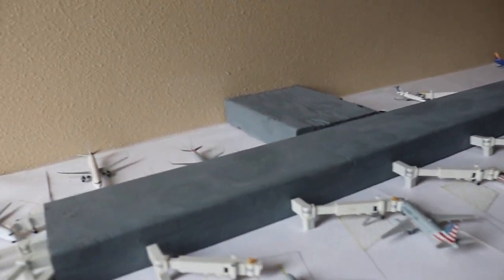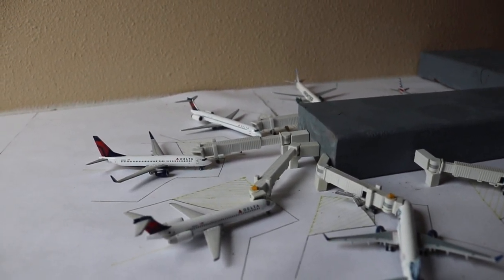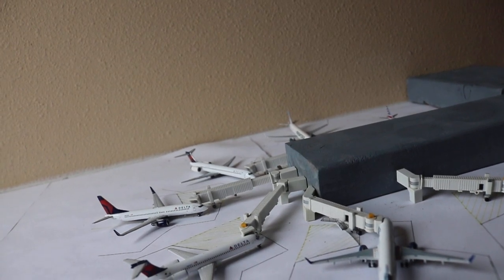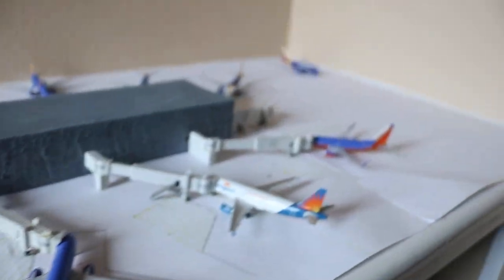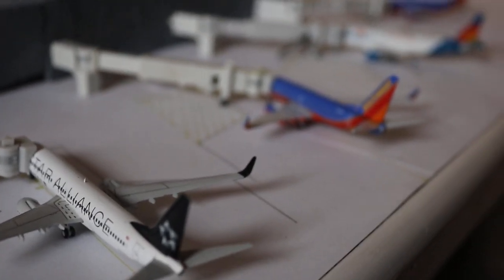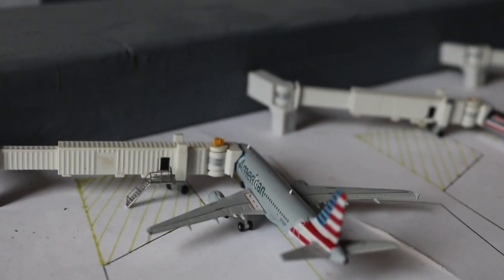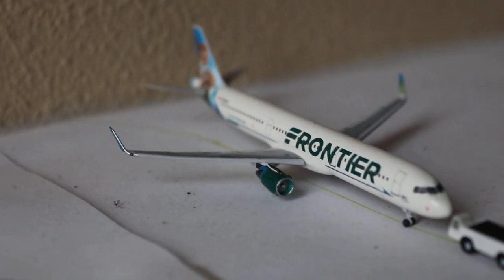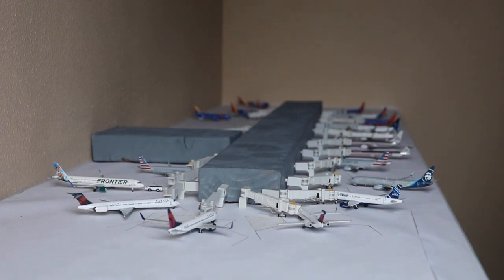Gemini Jets Albuqueque International Airport update - October 2018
I today's video, we do an update on ABQ and have some more unbelievable news!